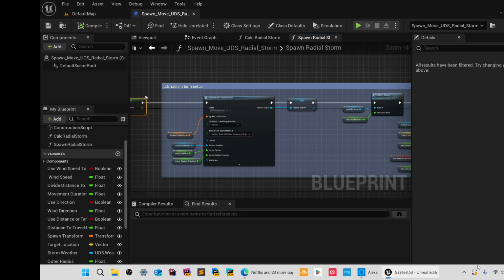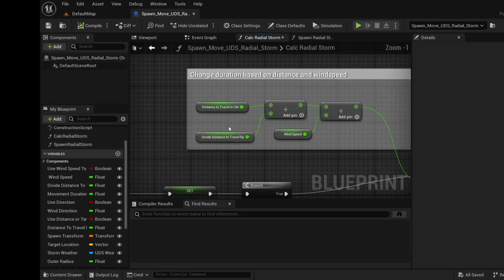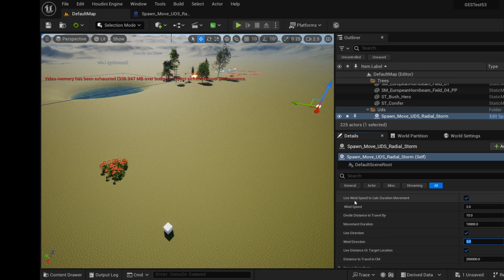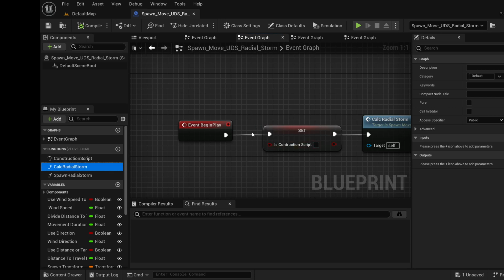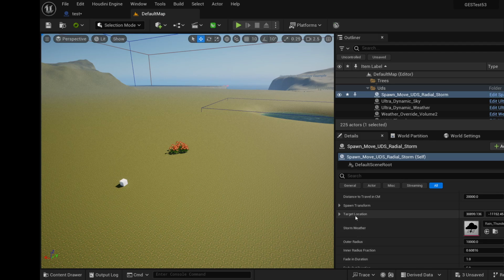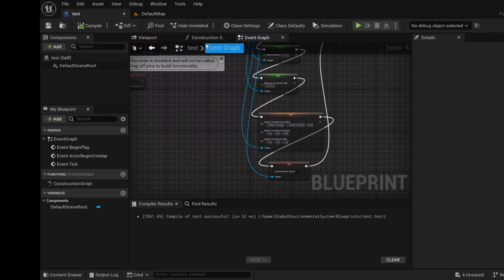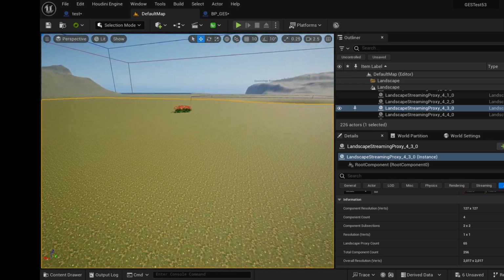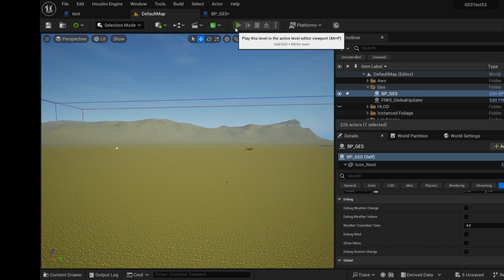GES - Uds radial storm bp wrapper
BP that wraps the built in UDS radial storm function.  This bp add some abilities such as calculating movement duration based on wind speed and distance traveled.  In addition, instead of specifying a specific target location you can specify a direction and distance and the target location will be calculated. This is a standalone bp and does not require you to use GES but you can pass in the current GES wind speed and direction.